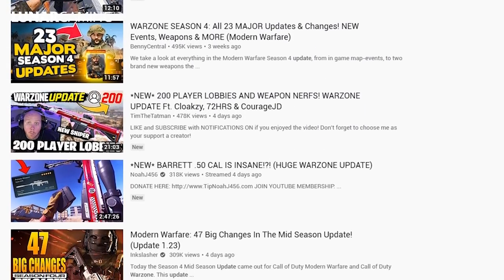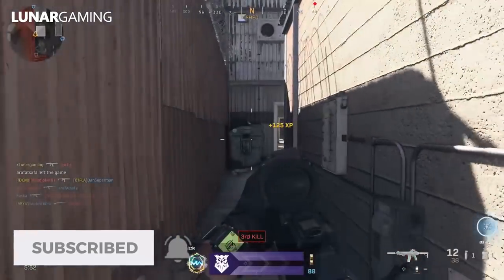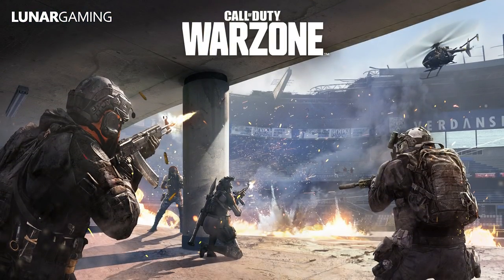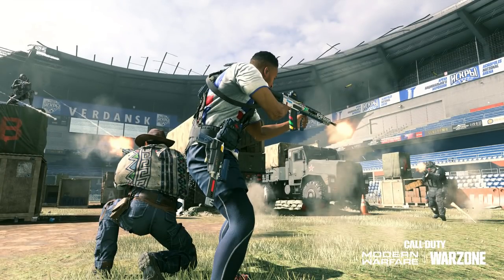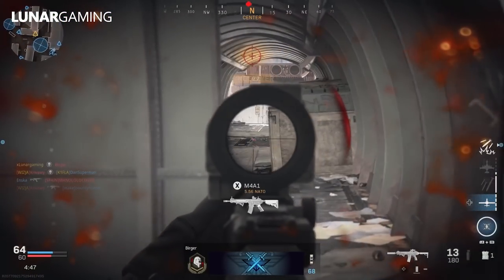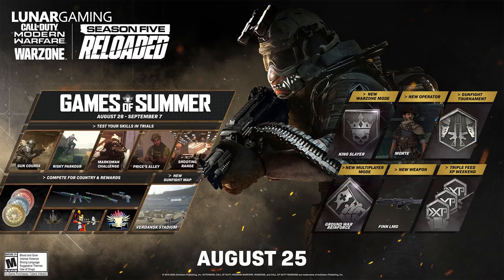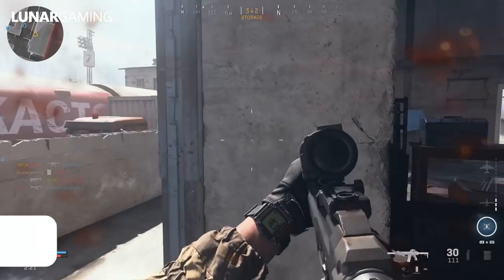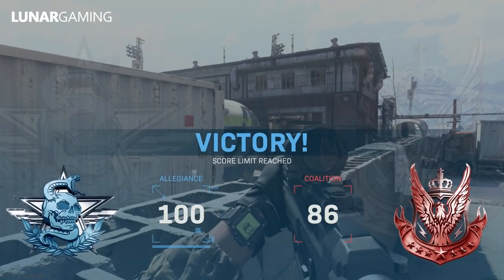Modern Warfare Warzone – Games Of Summer Update, Finn LMG, Morte, King Slayer, Stadium Map [Event]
A new Modern Warfare Warzone Update Called The Games Of Summer,  that includes the Finn LMG, Morte, King Slayer, Stadium Map and More.

Update Size
The update size is server side and so no download is required, just a restart.

New Finn LMG
The heaviest primary weapon class in the game has a new challenger, the FiNN LMG and it will punch well above its weight against many of the existing LMGs.
This new LMG can be earned by completing an in-game challenge or a blueprint variant can be acquired by purchasing the “Mainframe” bundle.
An agile, mobile, and hostile tank of an LMG, the FiNN’s ultra-light and open-bolt design is uniquely paired with advanced recoil controls.
This all adds up to a weapon with exceptional full-auto accuracy while still being lightweight, allowing for a unique playstyle that further blurs the line between assault rifle and LMG.

New Game Mode: King Slayer
King Slayer is large-scale Team Deathmatch on Battle Royale where teams fight to earn points by defeating hostile players. However, the circle doesn’t collapse, rather it moves around the map for an agile battle on the go.
The top five team’s top scoring player will be marked as a ‘king’ on the Tac-Map. Eliminate kings to get additional points and be awarded a free Killstreak.

Stadium Map
A new map is being added called Verdansk stadium.  A gunfight tournament host the new map and winners will receiver Xp and high tier cosmetics.  The tournament is available to free players as well.

Reinforcements Inbound – Ground War
In this Ground War mode variant, three flags are positioned towards the centre of the map, in a similar manner to Domination mode.
If you or a teammate are downed, you enter Spectator mode instead of respawning, re-joining the battle only after a new flag is secured by your teammates.
Claim all three flags and you automatically win the round. Win enough rounds, and your massive platoon will all earn the victory.

Morte operator
A new operator is being added Sergio “Morte” Sulla.  He hails from Italy, is a skilled tracker who loves the Old West and strongly adheres to his own rules regarding right and wrong.
Served with the legendary Col Moschin paratrooper regiment in Italy before being selected to join Warcom.
Other bundles available in Store during Season Five include the “Mainframe”, featuring a Legendary blueprint of the all-new Light Machine Gun Golf as well as the “Game Winner”, a sporty bundle featuring Coalition SAS Operator Kyle “Gaz” Garrick in a Legendary skin which suits him for some games on the Stadium pitch.

Trials
A trials competition will be taking place.
By earning medals in each Trial, competitors will prove which country’s Tier One Operators are truly the best in the world.
Within Games of Summer, there are five Trials. These miniature experiences are similar to those introduced at Modern Warfare’s launch and in post-launch Season updates.
There are 5 different trials to play as many times as you like to get the best score possible.
Why should you play them, well you when you Earn gold in each Trial you will receive the Legendary Assault Rifle Juliet Blueprint.
On top of these rewards, individual medals will give points to a player’s respective country, determined by their account’s origin.
Each country’s points will be updated daily, and the top 15 countries will be visible on in-game leaderboards. Total scoring is weighted by country participants, so any nation can rise to the top.
Earn medals and rack up your points for your country, then at the culmination of Games of Summer, a country will be crowned champion. Will there be an underdog that claims glory for a well-contested Trial at the 11th hour? Or will one country hold a commanding lead throughout the Games?

Modern Warfare Warzone Updates
Get the latest modern warfare warzone updates and patch notes in straight to the point news videos.  No 10 minute vids just the update info no matter how small the video is.